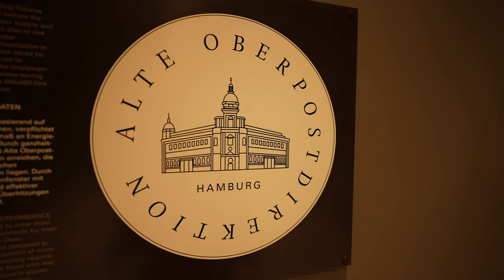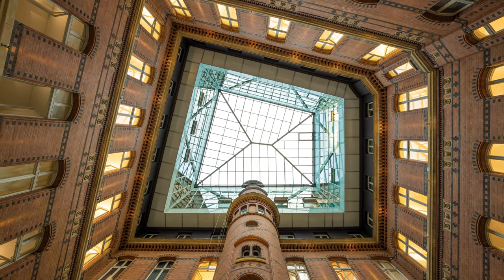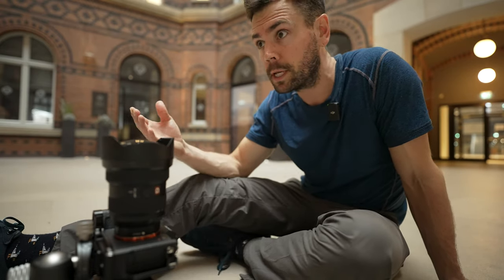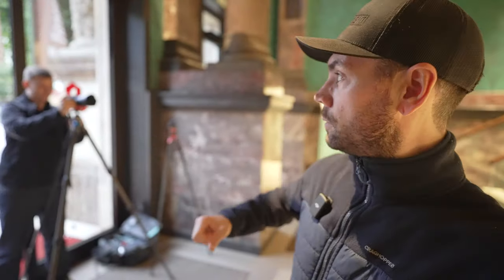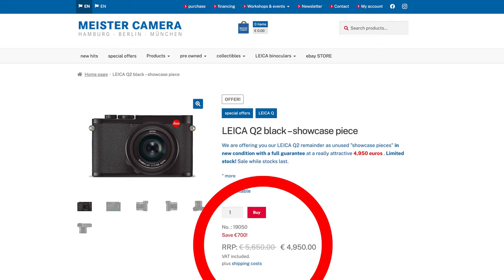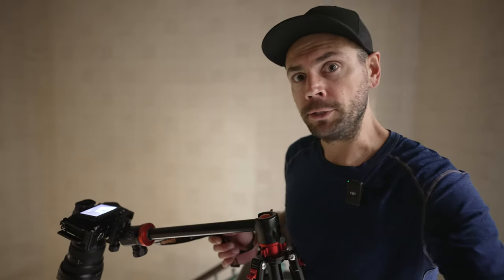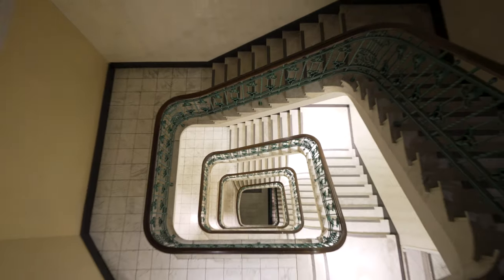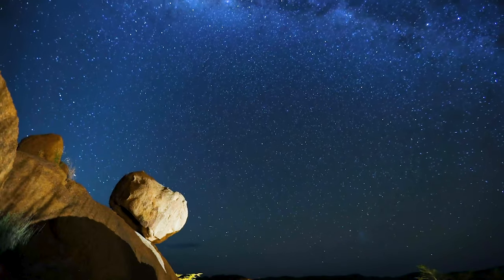Sony 12-24mm for Interior Architecture Photography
The Sony 12-24mm is a beast when it comes to Architecture Photography. Both the GMaster f2.8 and the G f4. Sure there are different pros & cons of both lenses... but they share a minimum focal length of 12mm and that is pretty awesome!

In this video I go into a few of the reasons why I think the 12-24mm ultra wide is an incredible lens from Sony, especially for Interior Architecture Photography.